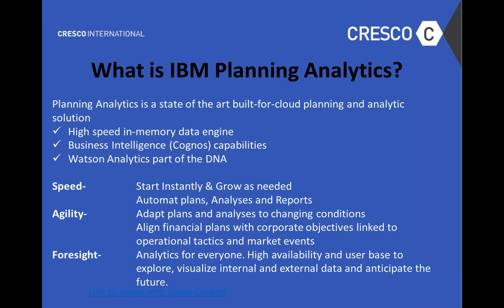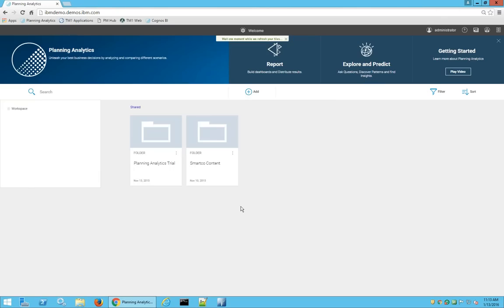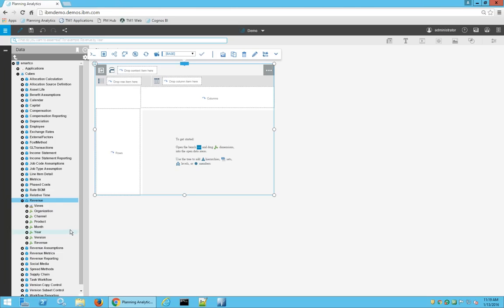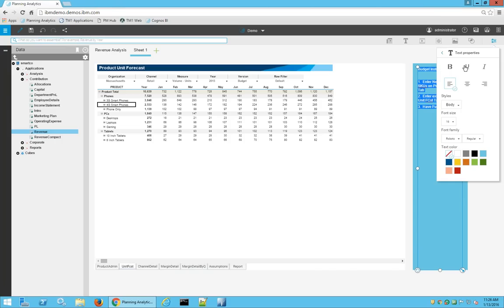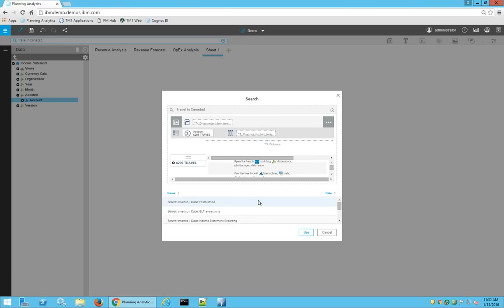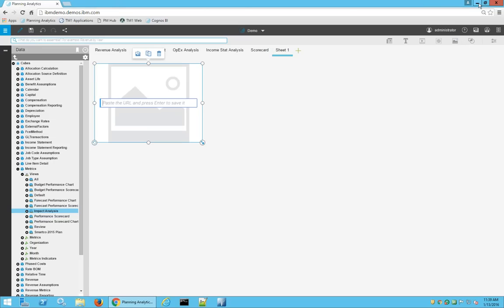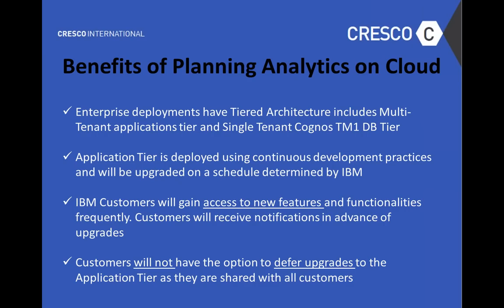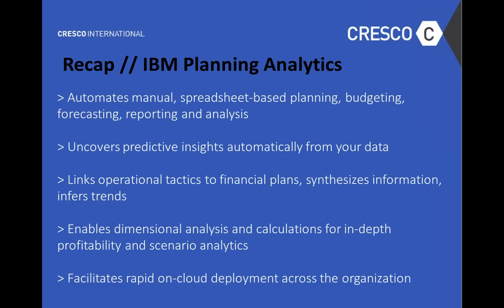Introducing IBM Planning Analytics || Cresco International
Watch IBM Planning Analytics in action in this webcast by Cresco International and IBM. IBM Planning Analytics is a state of the art built-for-cloud planning and analytic solution. For a trial of IBM Planning Analytics,